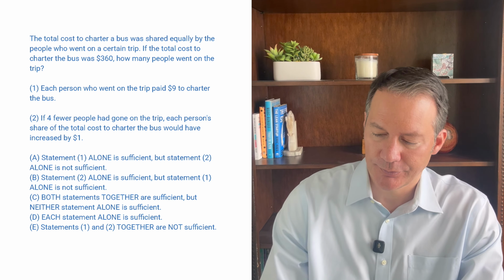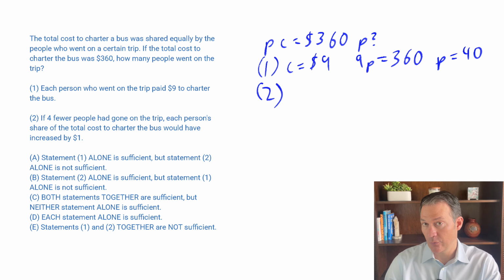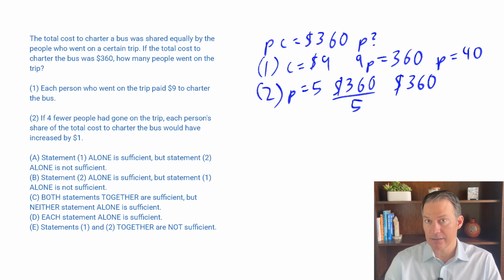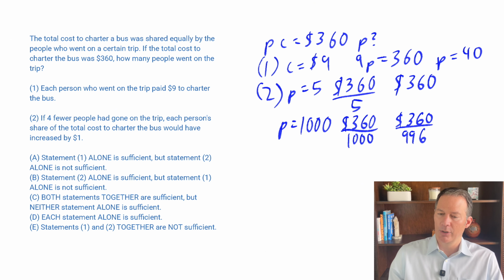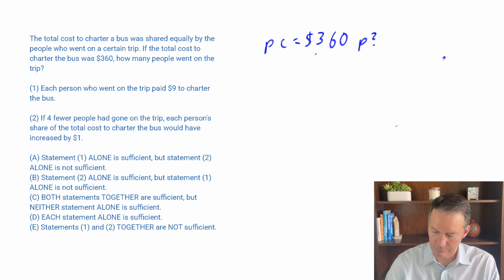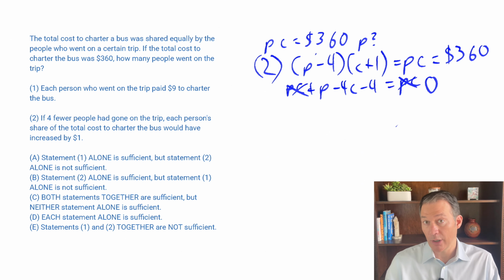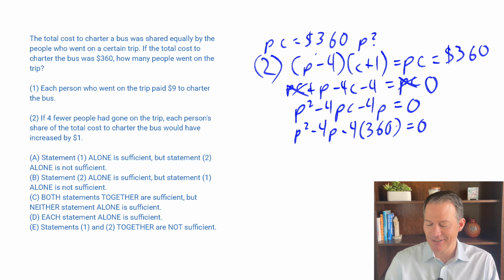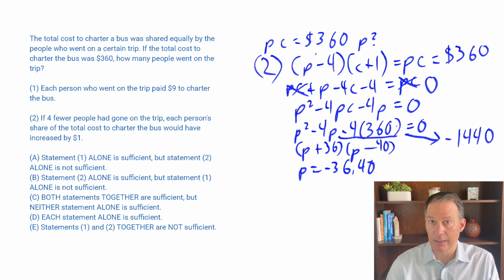GMAT Reasoning on Data Sufficiency: The total cost to charter a bus was shared equally...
Outsmart the test -- don't calculate more than you need to! Reasoning on GMAT Data Sufficiency can often save you from algebraic calculations. In this video, I show how to save time by using a reasoning approach to solve.

For a complete system for solving Quant and Data Insights questions (including more DS reasoning examples on pages 251-258), get The GMAT Mentor on Amazon

The total cost to charter a bus was shared equally by the people who went on a certain trip. If the total cost to charter the bus was $360, how many people went on the trip?

(1) Each person who went on the trip paid $9 to charter the bus.

(2) If 4 fewer people had gone on the trip, each person's share of the total cost to charter the bus would have increased by $1.